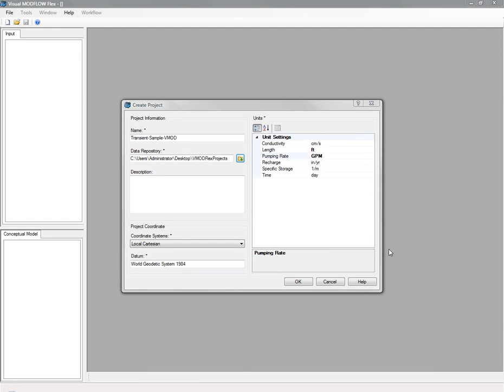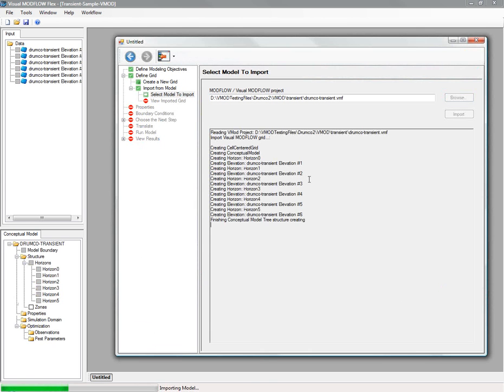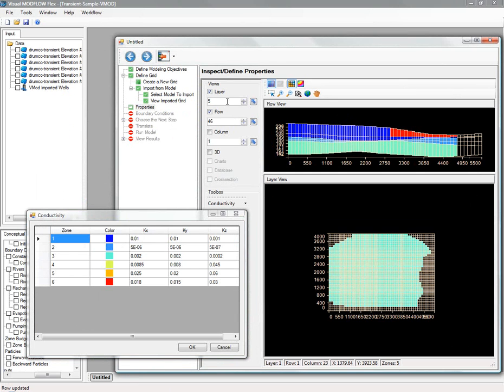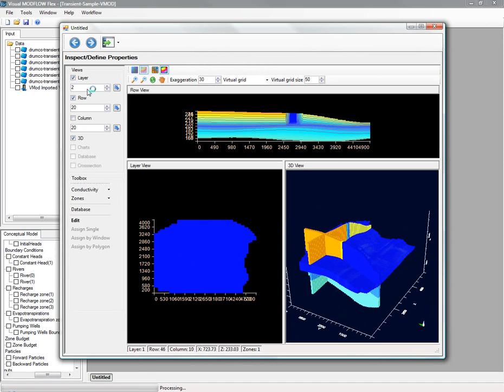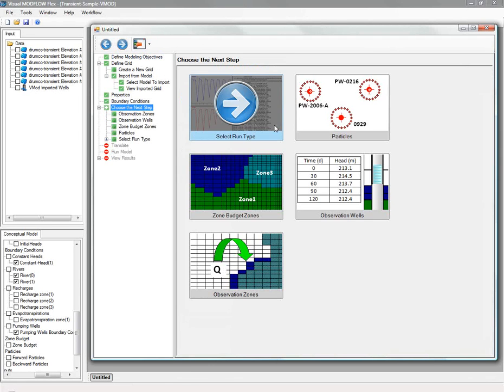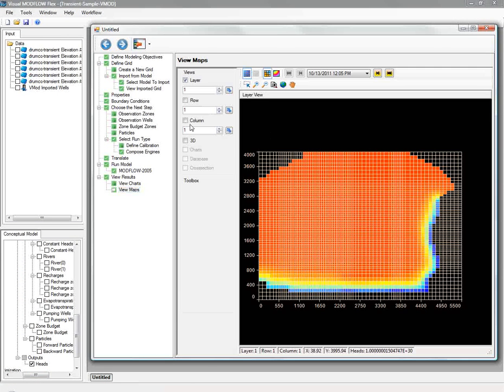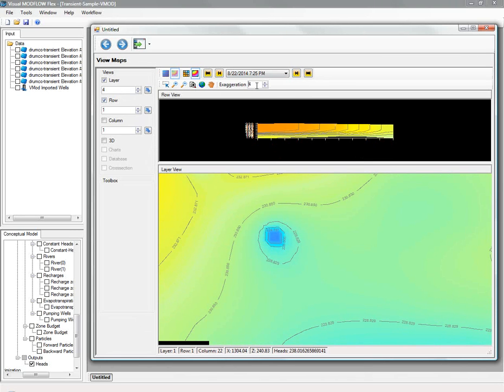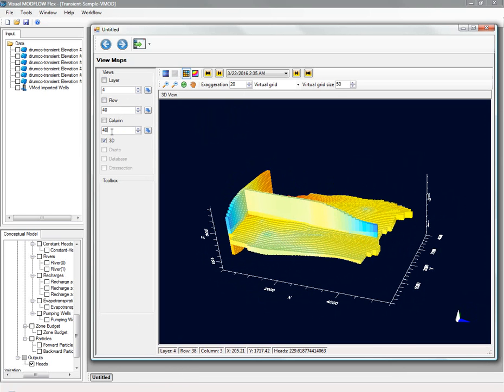Visual MODFLOW Flex | Importing Visual MODFLOW Projects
Importing existing Visual MODFLOW projects (.VMF)  into VMOD Flex is quick and easy.  Similarly, MODFLOW files from Groundwater Vistas, GMS and ModelMuse projects can also be easily imported into the VMOD Flex environment.

About Visual MODFLOW Flex:
Visual MODFLOW Flex a new powerful hydegeologic modeling platform that provides integrated conceptual and numerical modeling all in a single, easy-to-use software package.